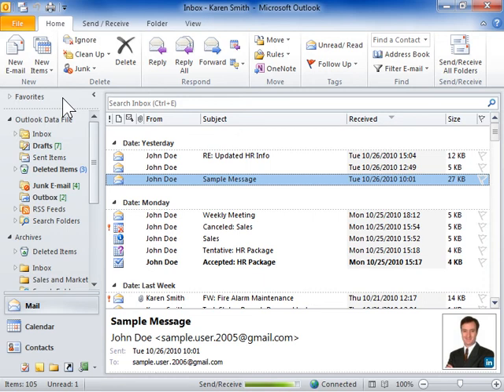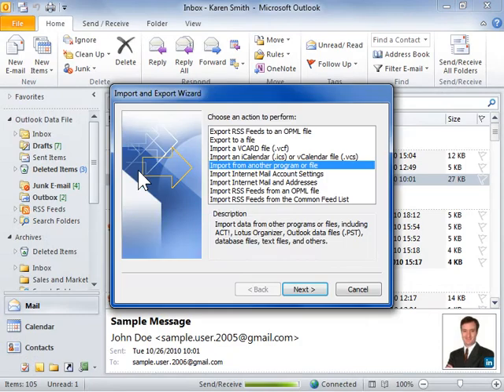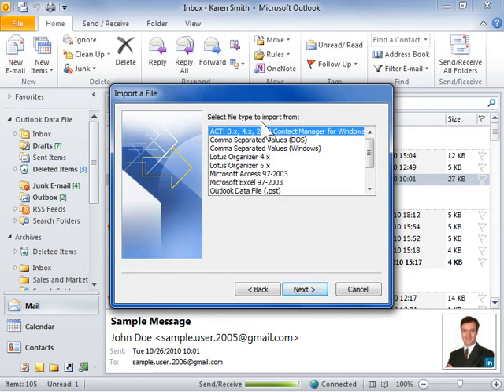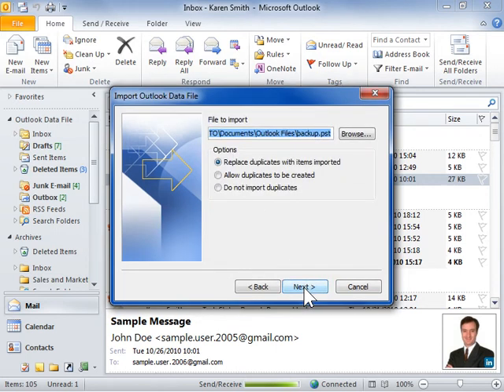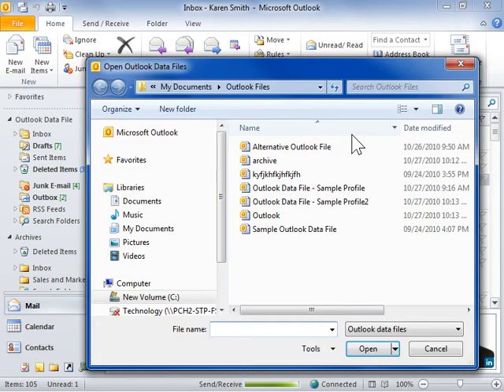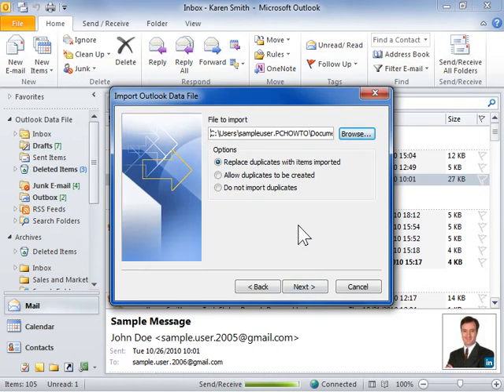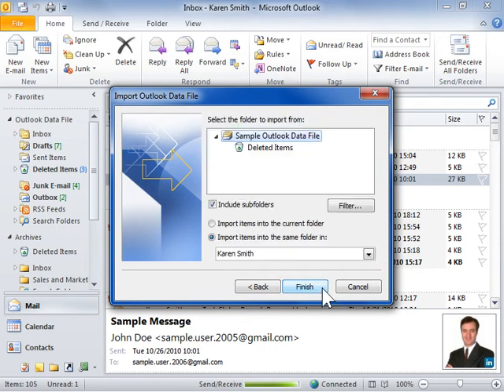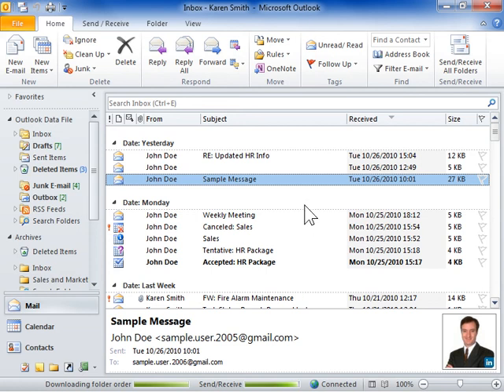Outlook 2010 Restore Items by Importing a PST File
How to Restore Items by Importing a PST File